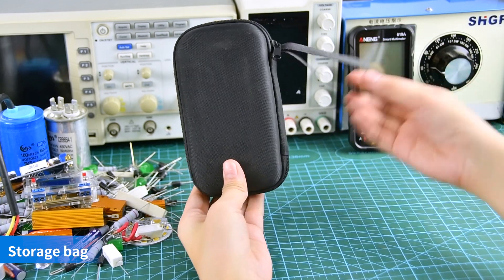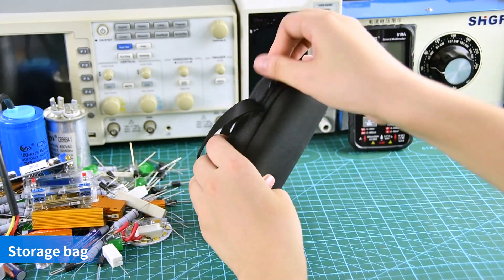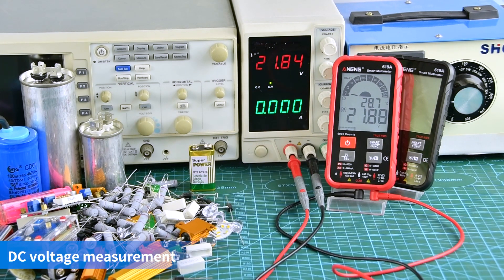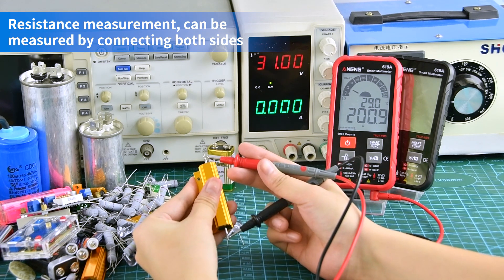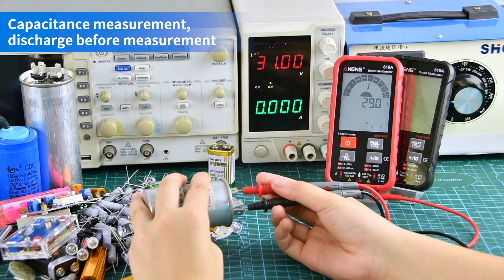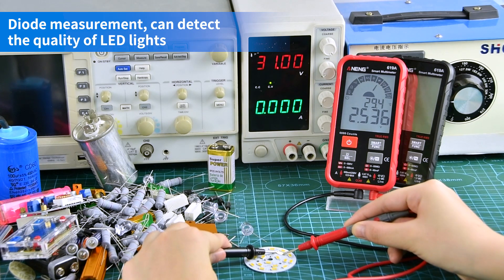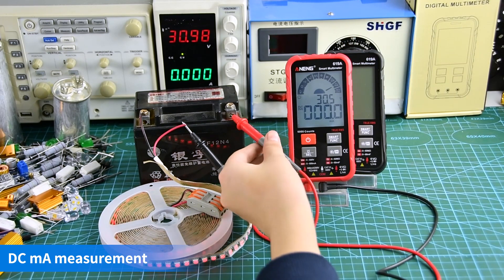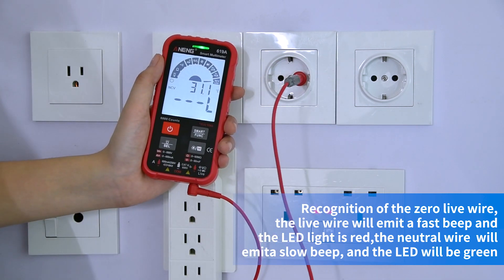LCD Digital Multimeter Pocket Size True RMS Universal Tester Measure AC/DC Voltage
Intelligent identification & manual function 2-In-1, the multimeter can measure AC/DC Voltage, AC/DC Current, Resistance, Capacitance, Continuity, Diode, NCV, etc. It is the best choice for professional electrician, engineer, electronic enthusiast or family use.

Features:
Wide Measurement Range: can be used to measure AC/DC voltage, AC/DC current, capacitance, frequency, duty cycle, resistance, line continuity, diode, fire/zero line detection, temperature, NCV test, etc.
Smart Measurement: it can automatically match DC current, AC voltage, resistance, continuity without changing functions. When measuring AC voltage, the frequency displayed at the same time. When measuring resistance, when the resistance is less than 50Ω, the buzzer will sound and the indicator will light up.
HD Backlit Bright Screen Display: multifunctional large screen 2.98-inch digital display with backlight for clearly readout even in the dark environment.
Measurement Data Retention: hold the display after you take the measurement, convenient for you to write down the measured data or enter it into a spreadsheet.
More Features: true RMS, continuity buzzer, backlight/flashlight available, 15 minutes auto-off, AC/DC current 600mA Max, AC/DC voltage 600.0V Max (CAT.III)
Compact Pocket Size: as small as a smart phone, convenient for carrying around, cover with a silicone sleeve for effectively protect the multimeter from damage.